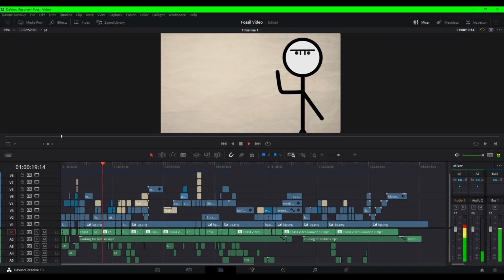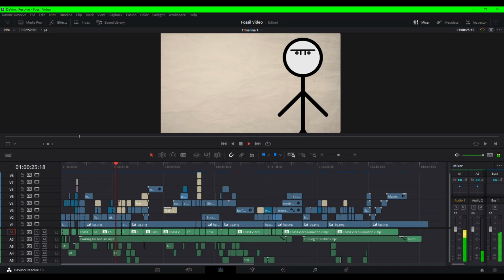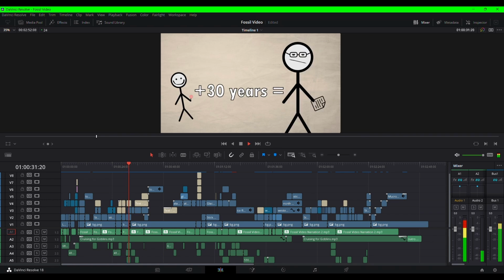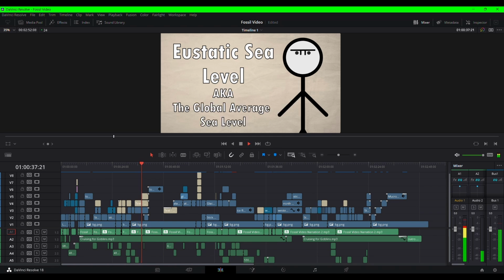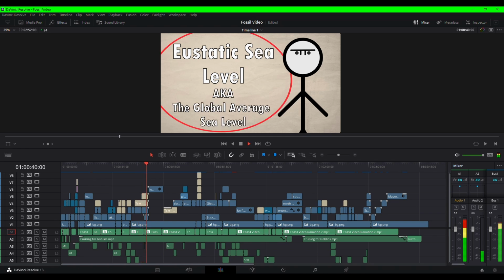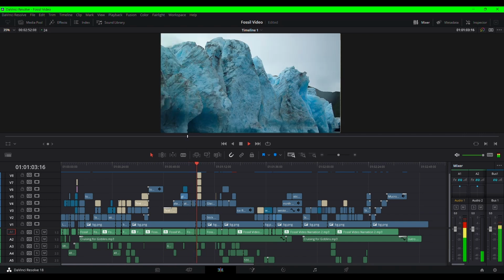Fish Fossils Far From Home Timeline View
Let me know what you think! I'm probably doing either a sequel to this one about mountains or a video about flood myths.

Iowa. (2024, March 26). In Wikipedia Commons.